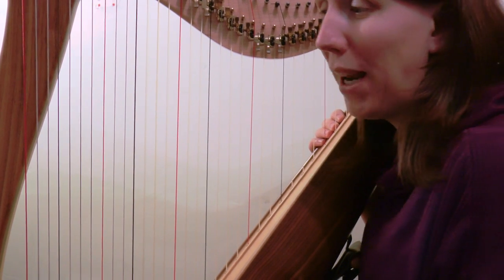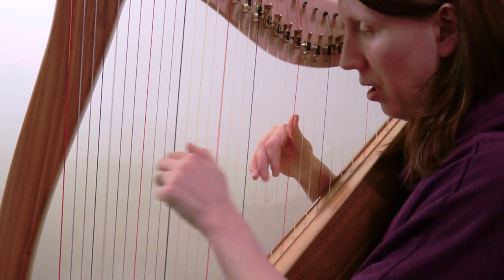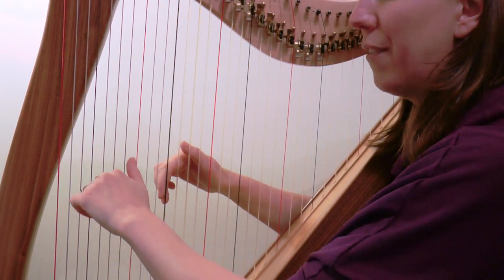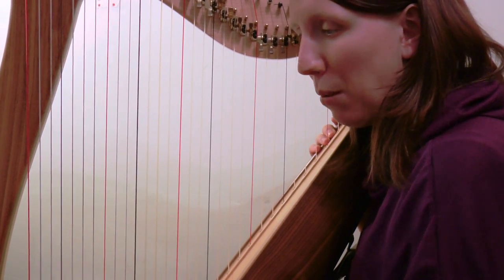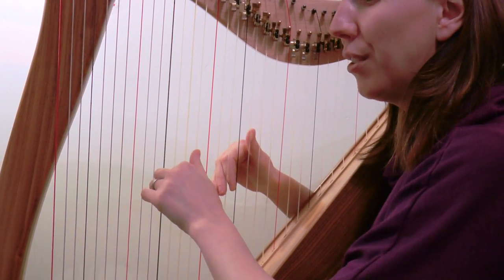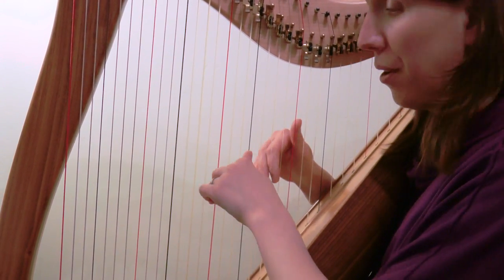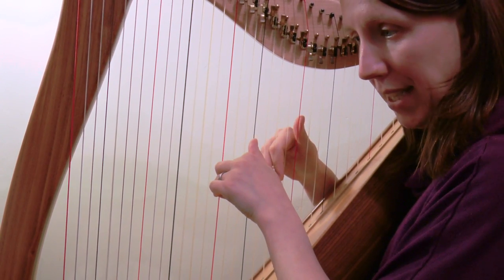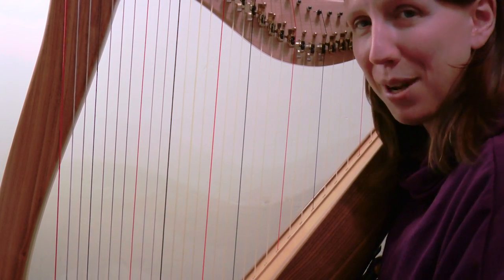JaNEWary Challenge Day 17 – Playalong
Play along to today's learning at different speeds, followed by further technical support.